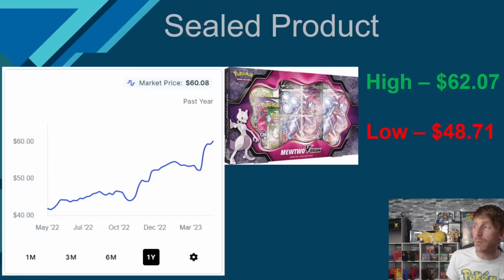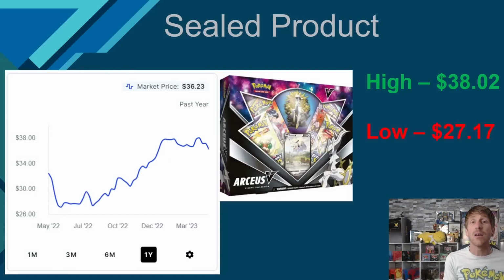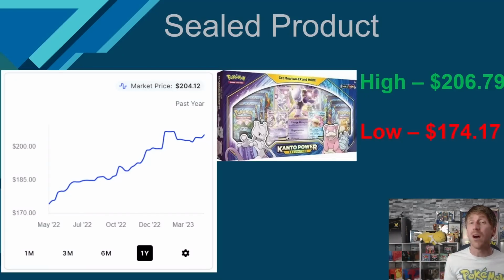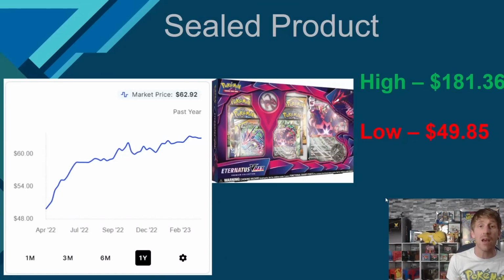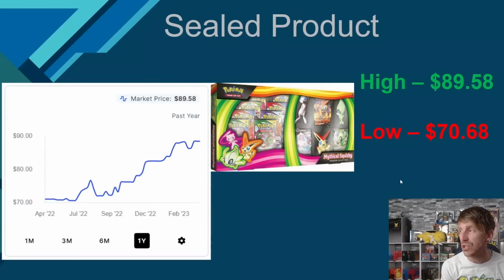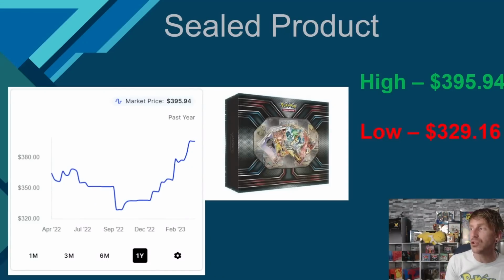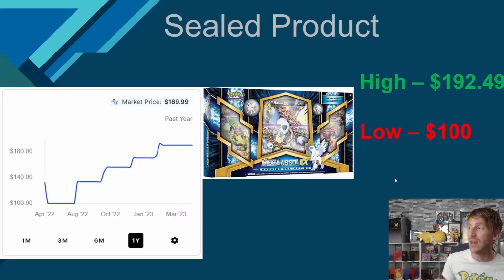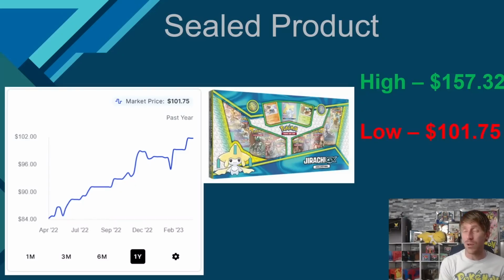PRICE BOOM!!! Sealed Pokemon Collection Boxes Continue to CLIMB IN VALUE!!!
In today's video we take a look at the sealed Pokemon Market and how it has improved over the past year. Do you keep your Pokemon Collection Boxes sealed? What are your thoughts?